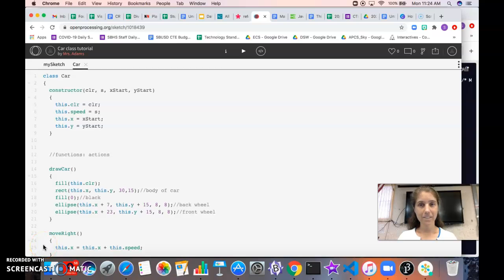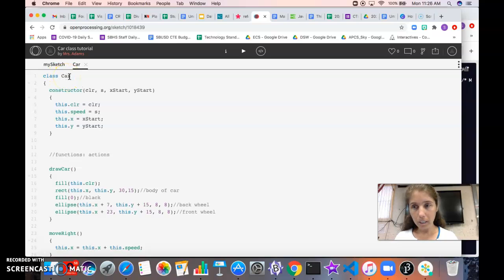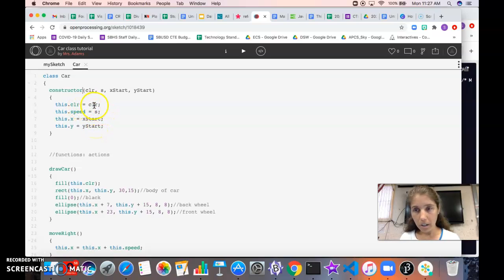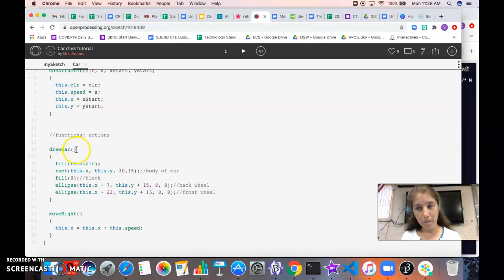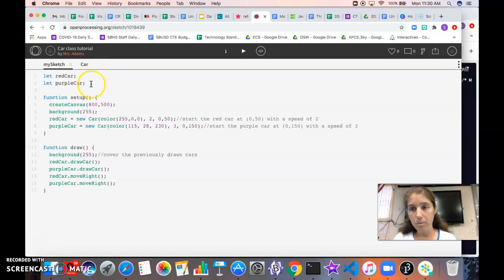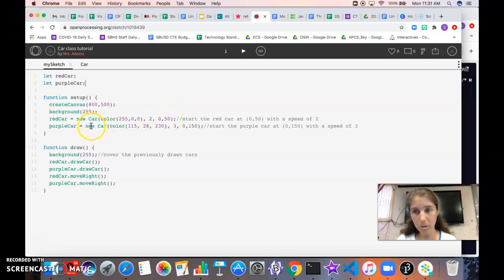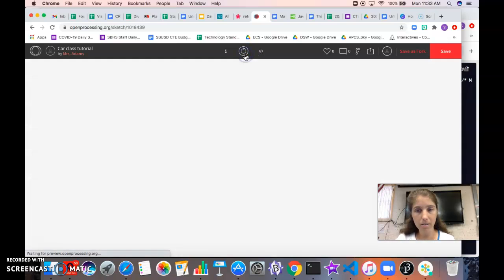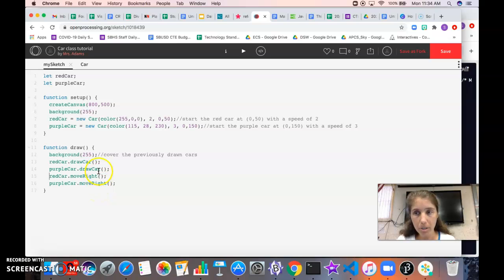P5js: classes and objects